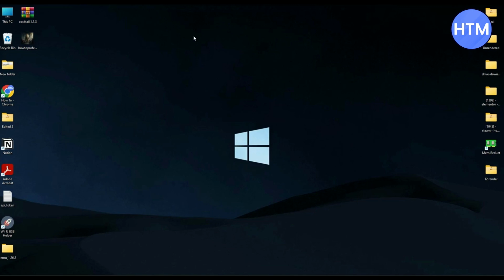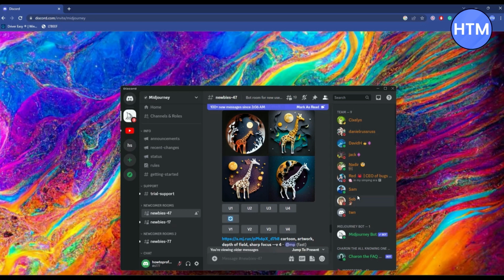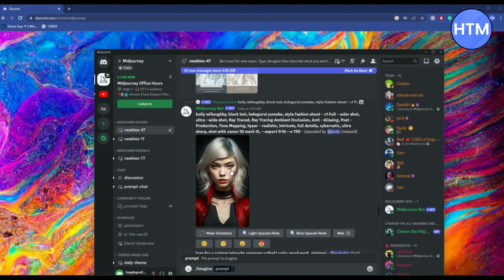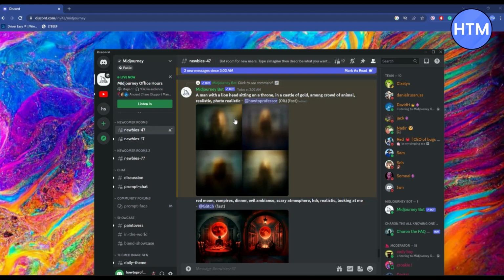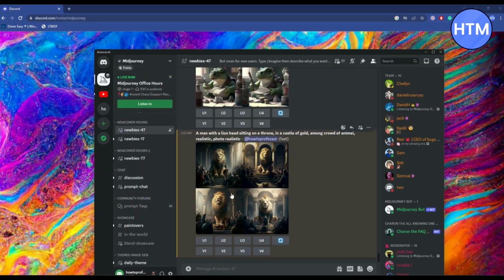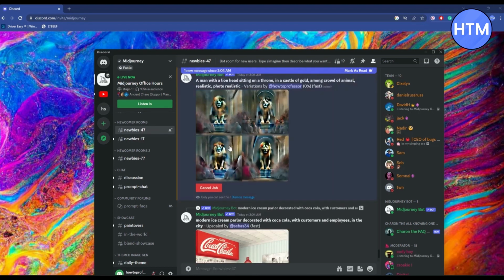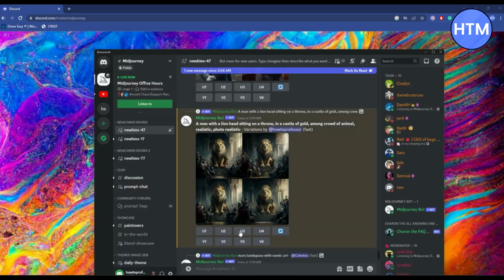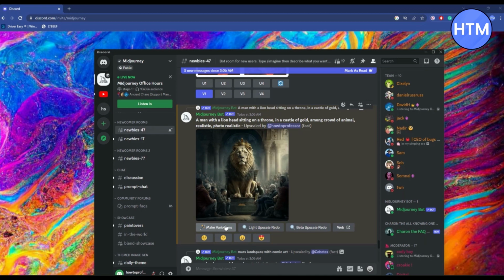How To Use Midjourney In Discord (SIMPLE!)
How To Use Midjourney In Discord. It’s a very easy tutorial, I will explain everything to you step by step.